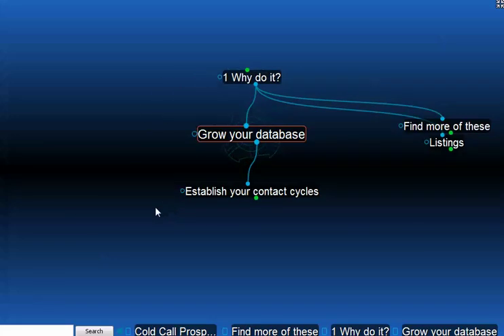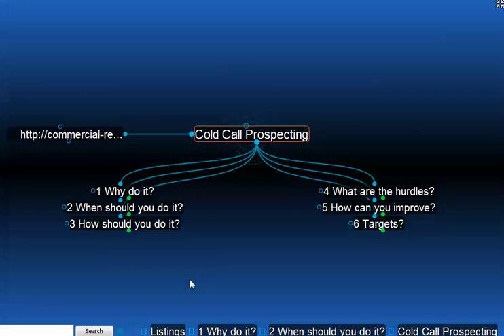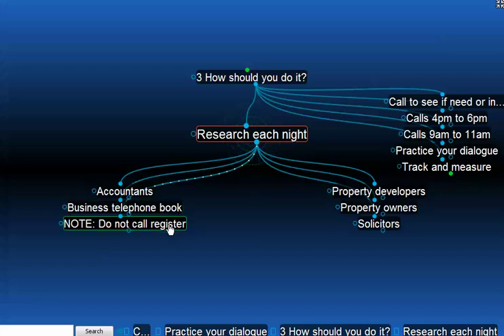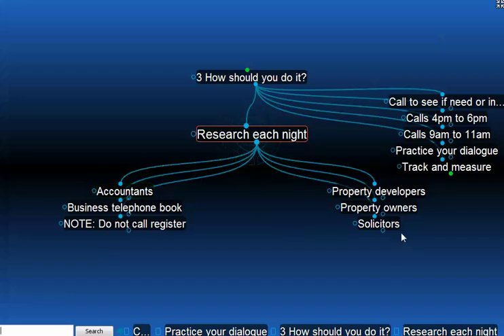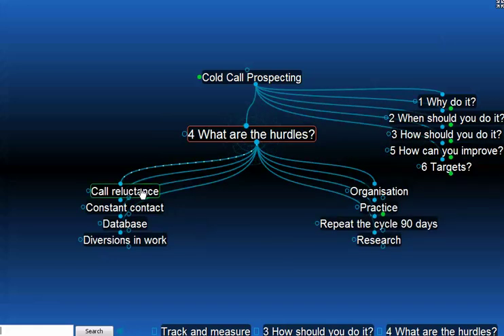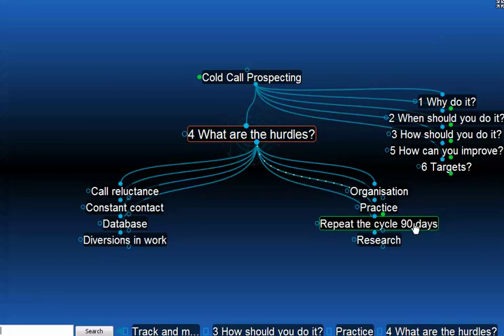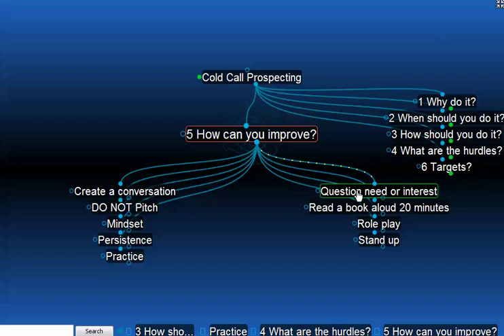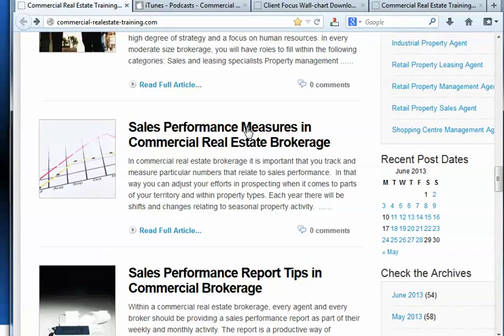Cold Call Prospecting Secrets - Commercial Real Estate Training online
Cold calling can be a real challenge for many commercial real estate brokers and agents.  Get our cold call system for commercial real estate brokerage Most will not do the process on a daily basis and many will struggle with outcomes.  Here are some cold calling tips to help commercial real estate brokers create more meetings and listing opportunities.  If you are looking for exclusive listings and better clients, this process will help you.  This video is part of a commercial real estate training program by John Highman.